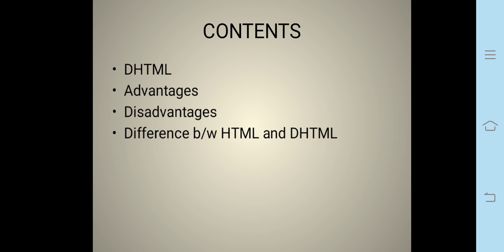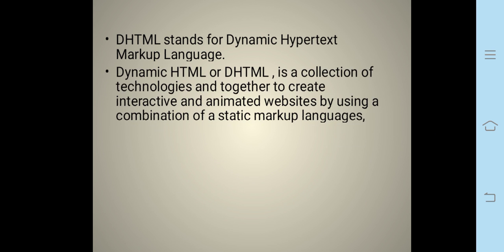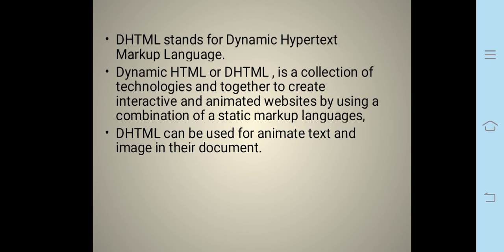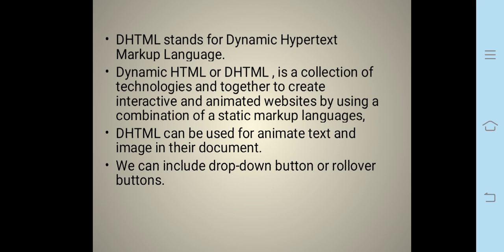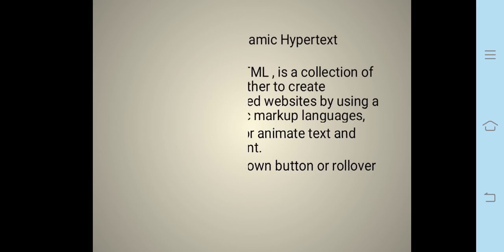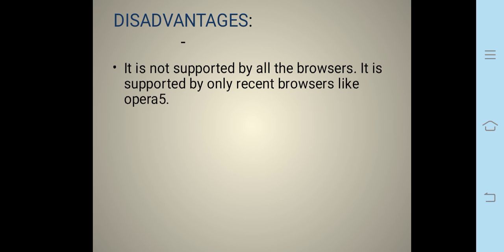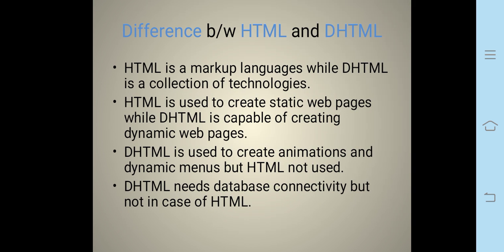DHTML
Video from 😜